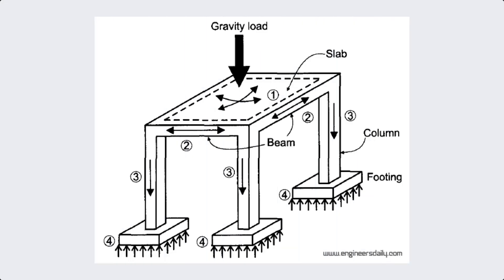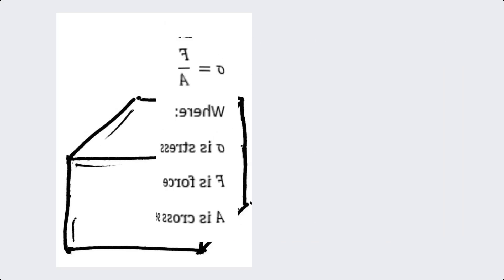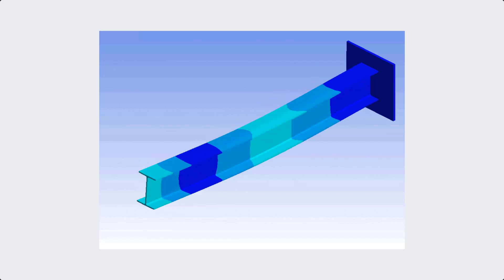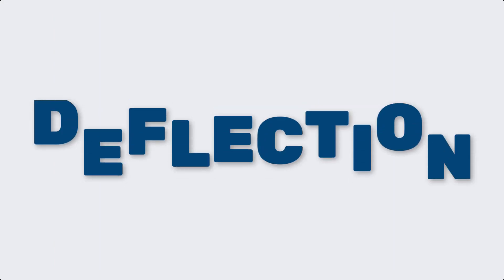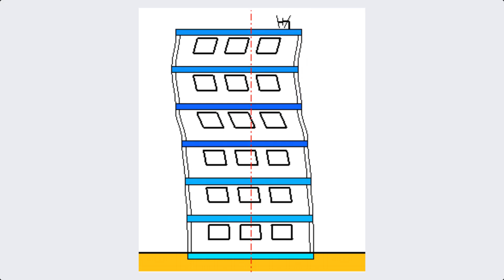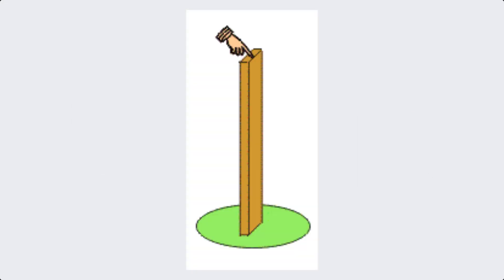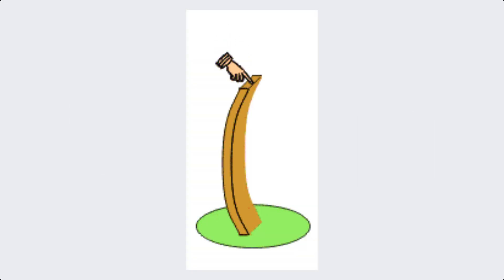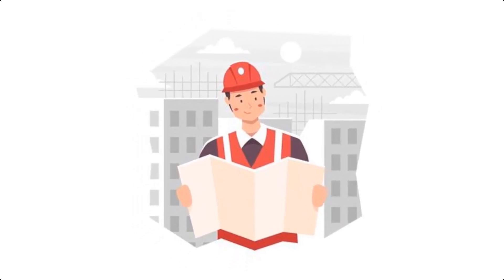10 Essential Terms Every Structural Engineer Must Know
In this video, we break down the 10 essential terms every structural engineer must know. Whether you're an engineering student, a practicing professional, or simply interested in structural engineering, these key terms are fundamental to understanding and excelling in the field.

We cover crucial concepts such as load, stress, strain, moment, shear force, deflection, yield strength, factor of safety, modulus of elasticity, and buckling. By mastering these terms, you'll gain a solid foundation for designing and analyzing structures effectively.

Timestamps:
0:00 - Introduction
0:20 - Load
0:33 - Stress
0:45 - Strain
0:57 - Moment
1:09 - Shear Force
1:21 - Deflection
1:32 - Yield Strength
1:43 - Factor of Safety
1:57 - Modulus of Elasticity
2:08 - Buckling
2:18 - Conclusion